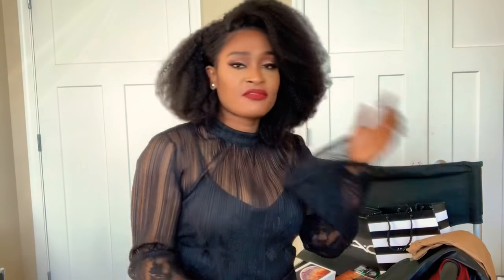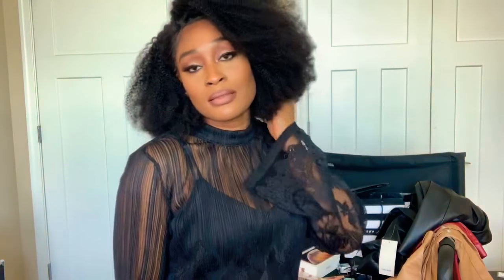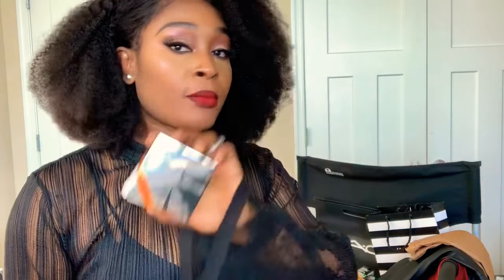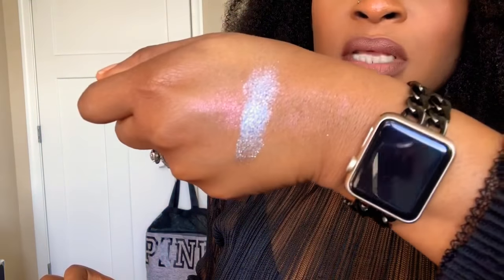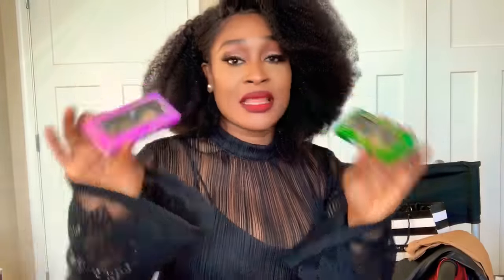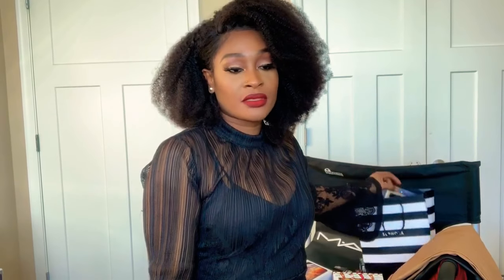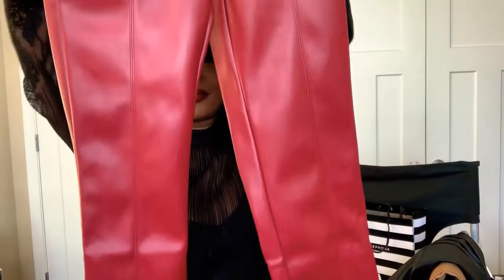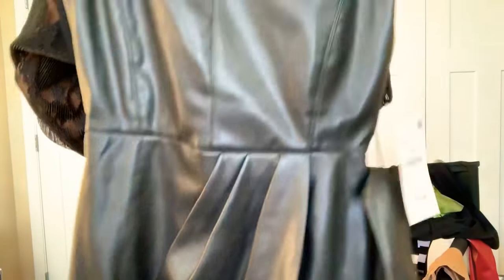MY NEW FAVORITES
Let’s talk makeup and fall fashion